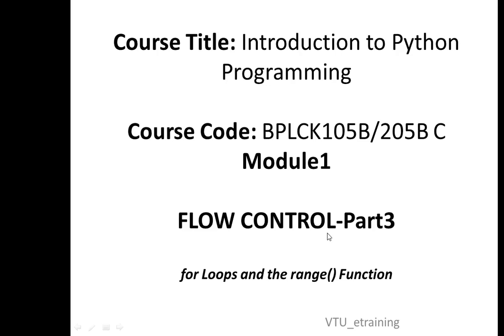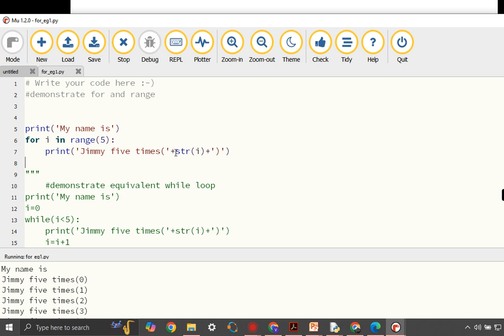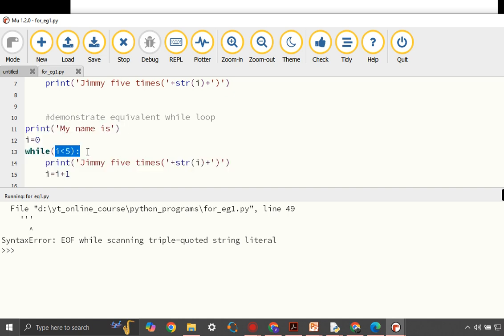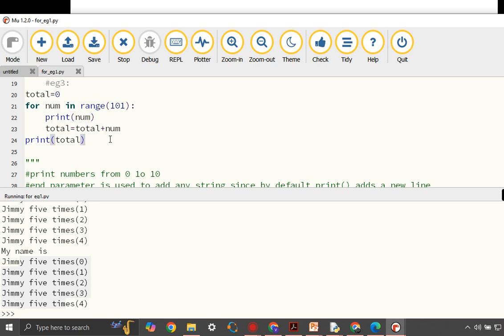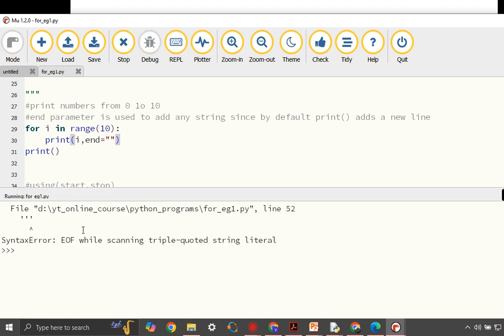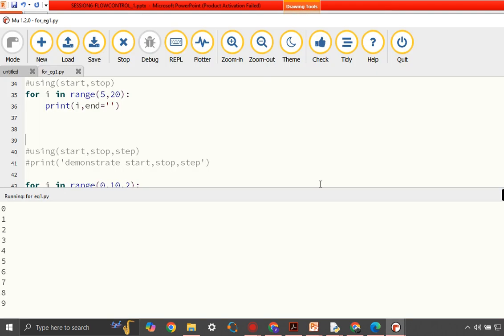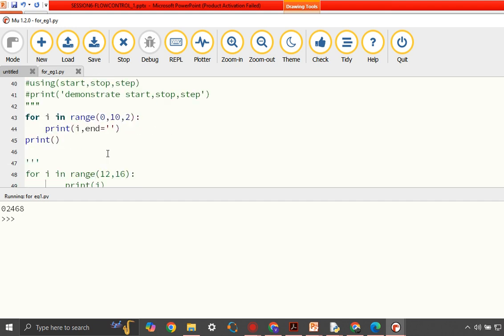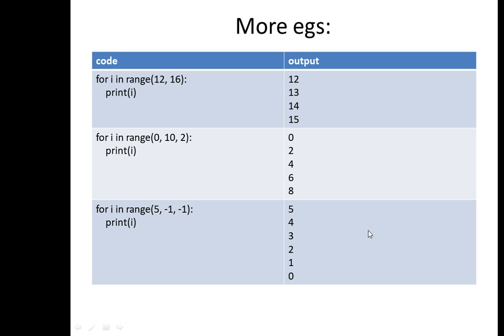Lecture 8: Module1| Flow control statement - for , range function |BPLCK105B/205B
In this session, we discuss flow control statements for & range() function with suitable python programs